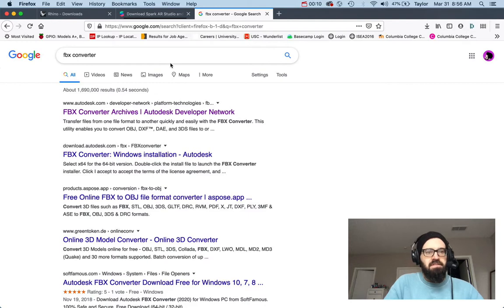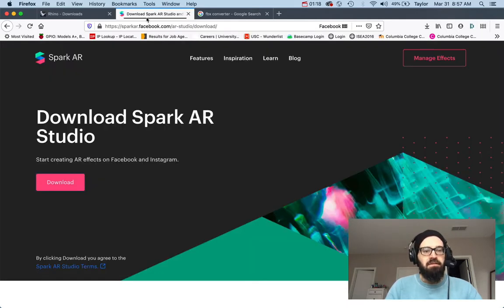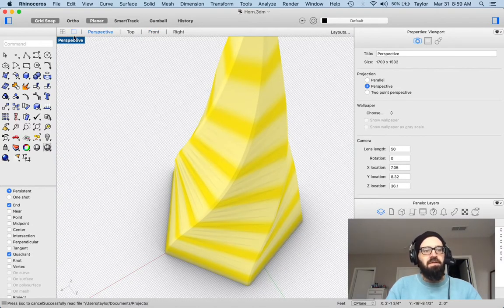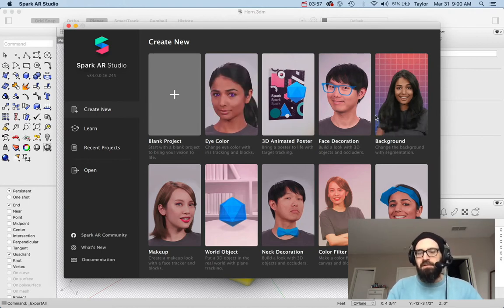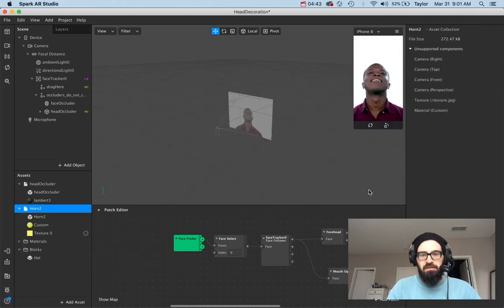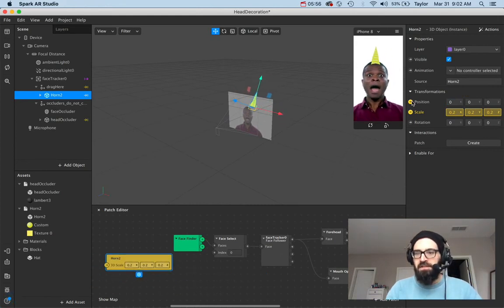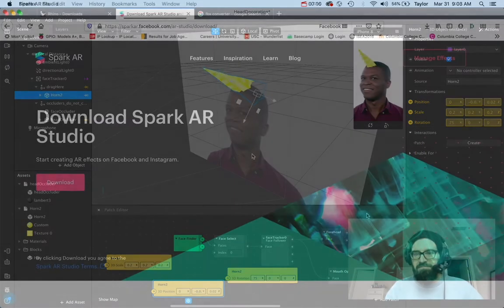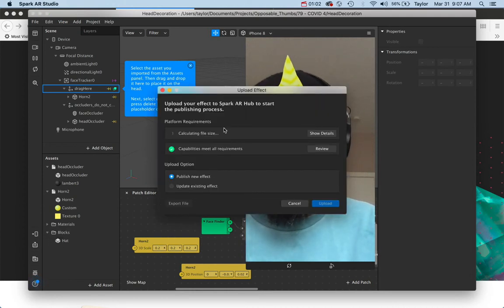Making a custom lens for Instagram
Inspired by my former student Thor!